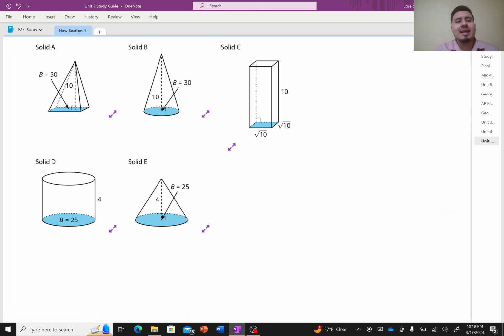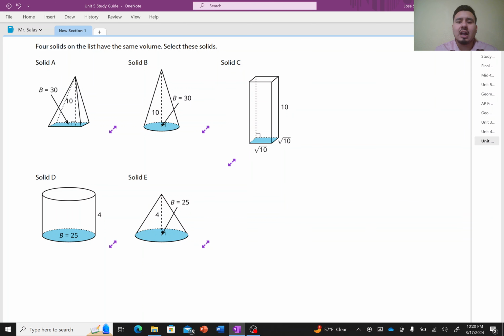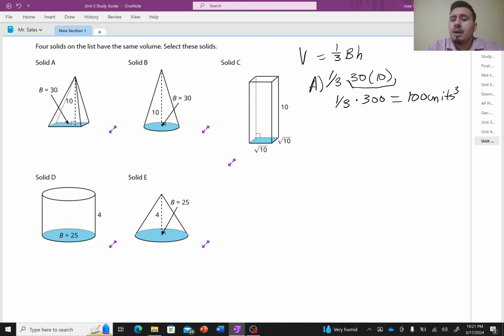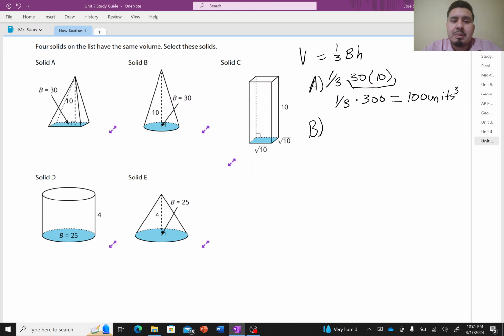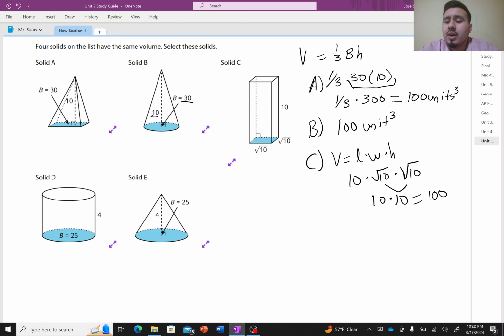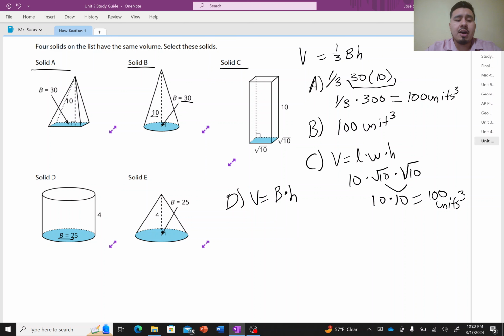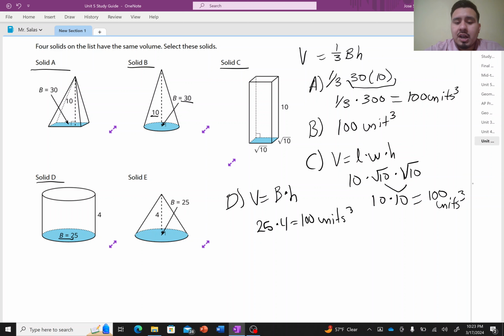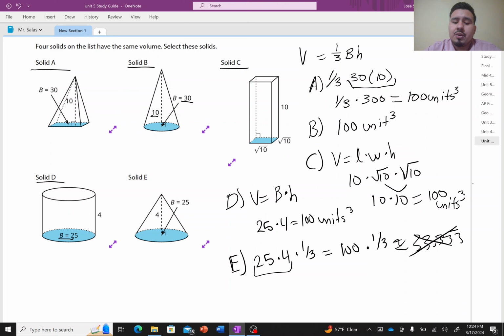Unit 5 Study Guide P2